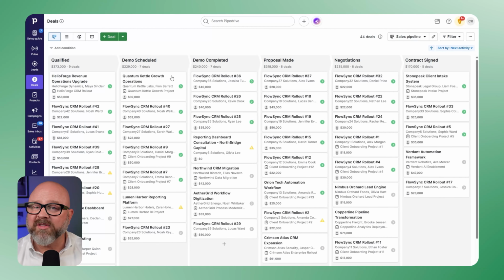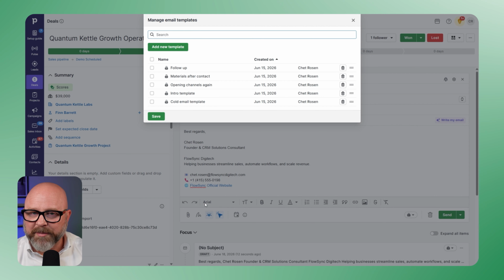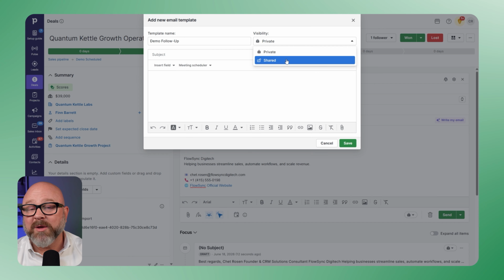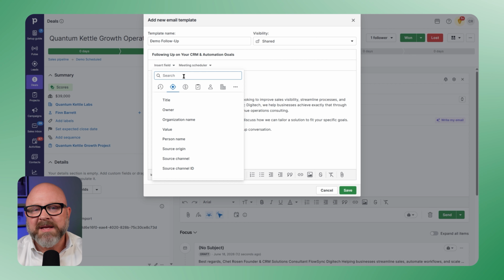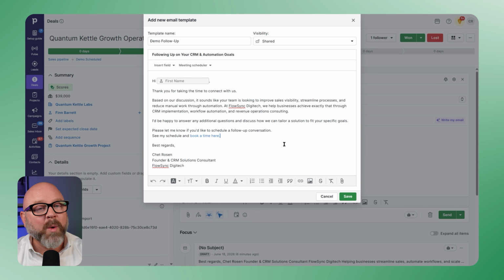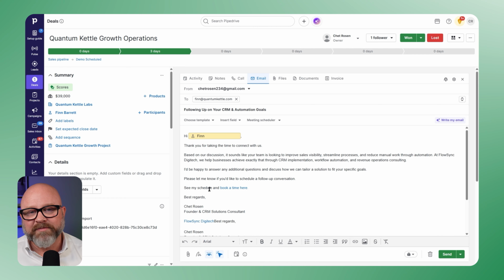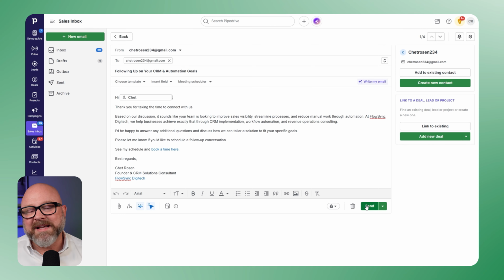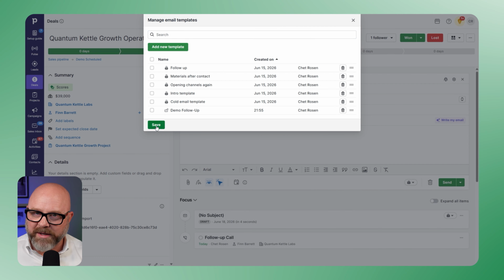How to Create Email Templates in Pipedrive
Learn how to create reusable email templates in Pipedrive. This tutorial shows you how to prepare and save messages for future use. Use email templates to make your sales communication faster and more consistent.